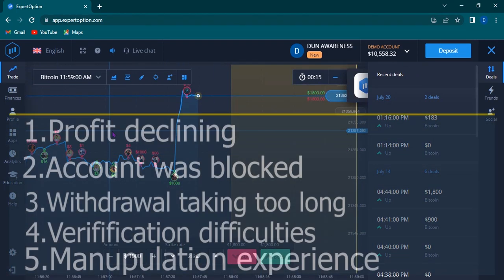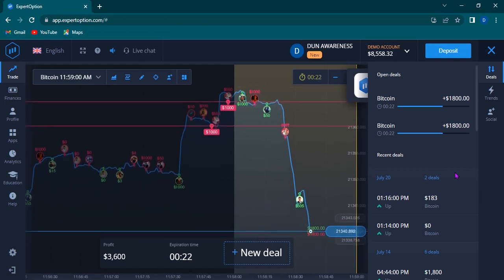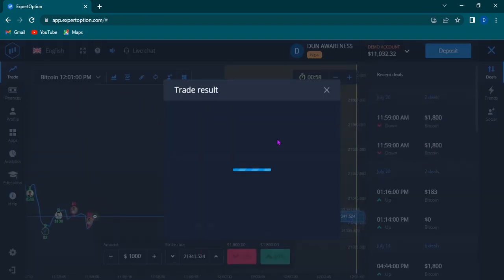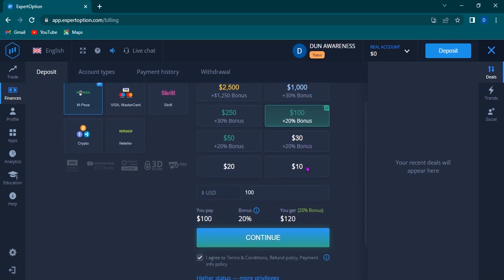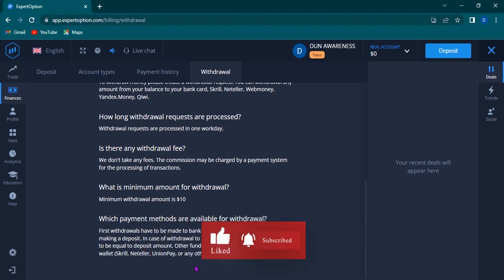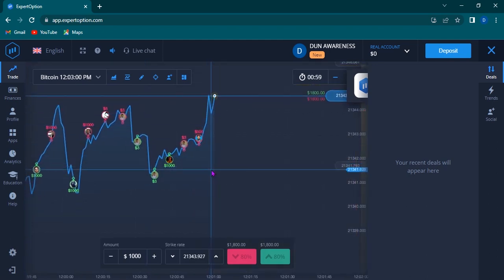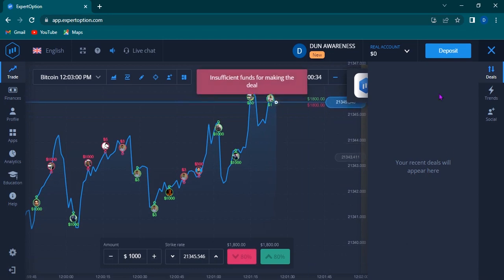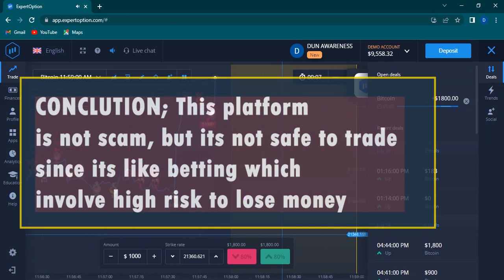expert trading app real or fake / expert option trading app real or fake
Best FOREX TRADING BROKER (HFM TRADING), register with the link BELOW and get a 100% BONUS cashback when you start trading and Free classes from us ZERO SPREAD, LINK 👇